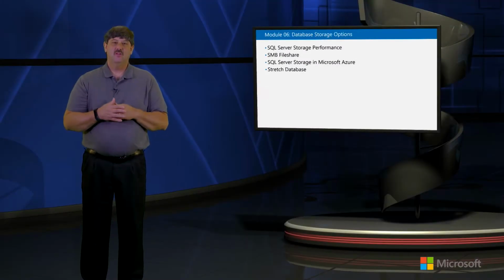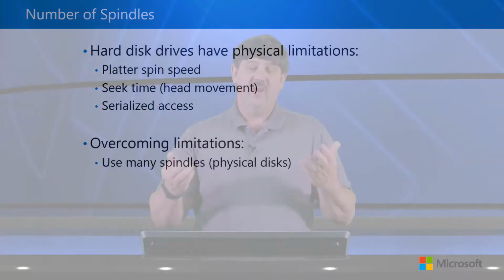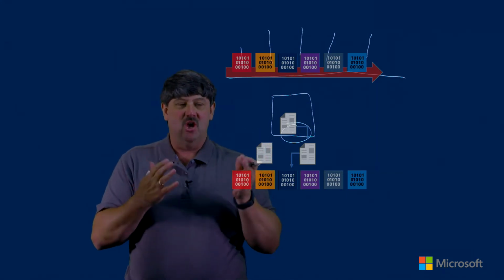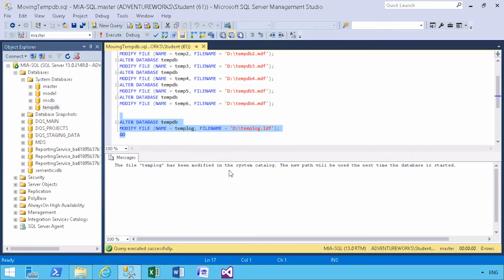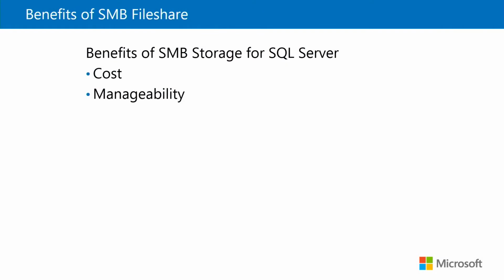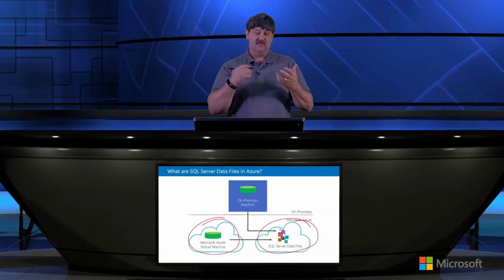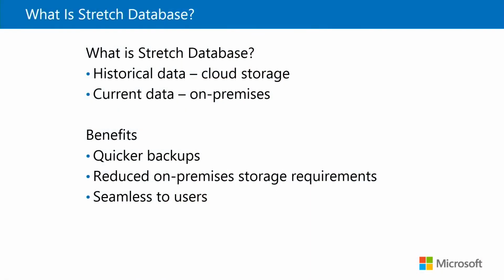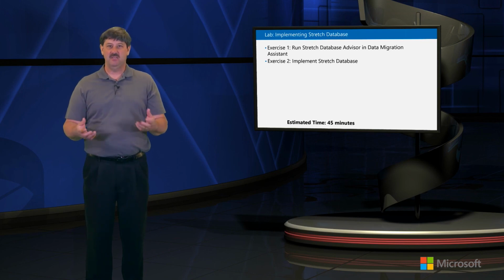20765 - Provisioning SQL Databases - Module 6